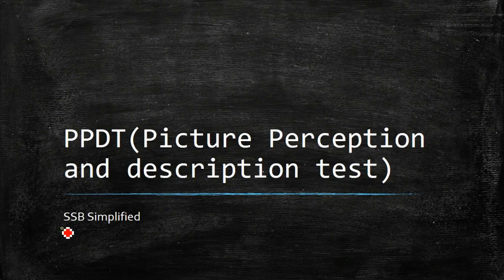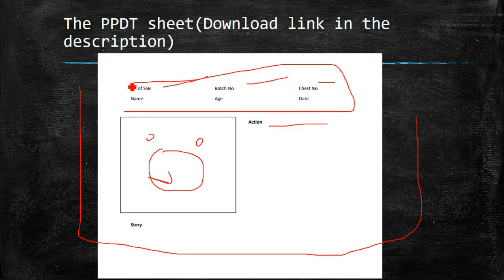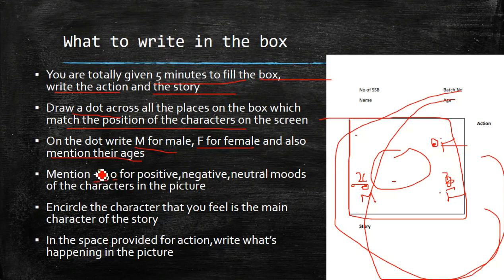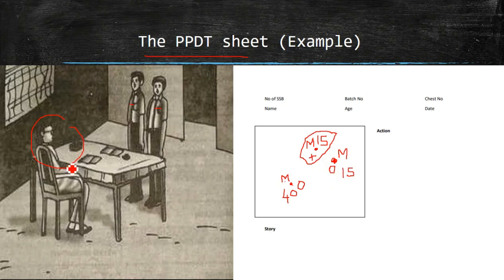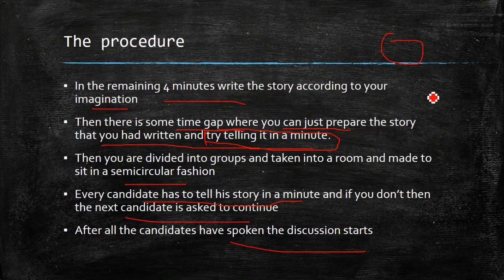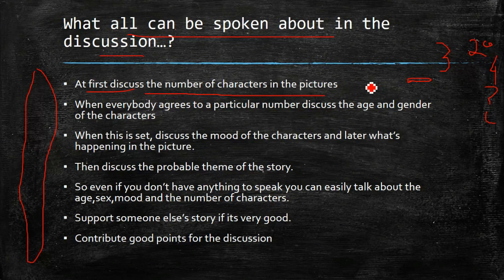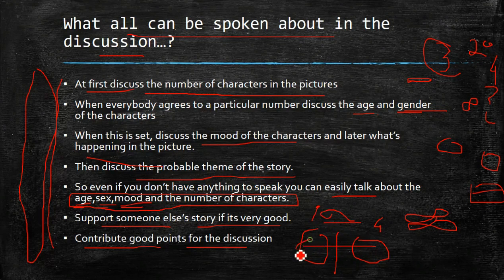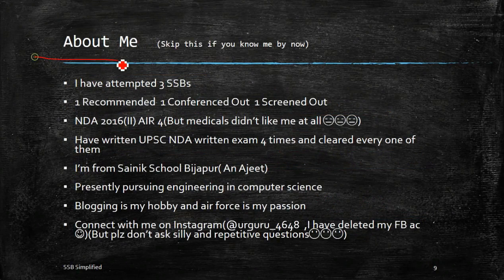PPDT(Picture Perception and Description Test) Explained | #2 SSB Simplified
PPDT(Picture Perception and description test)

The procedure

PPDT is a part of the screening test conducted on Day 1
After the completion of the OIR(Officer Intelligence Rating) test all the candidates are taken into a big hall probably where all can sit
Then an officer briefs you about what needs to be done for the PPDT test
A hazy picture is shown on the projector screen for 30 seconds
Look very carefully at the picture and keep in mind the number of prominent characters, their age and mood, items visible in the scene and the background

What to write in the box

You are totally given 5 minutes to fill the box, write the action and the story
Draw a dot across all the places on the box which match the position of the characters on the screen
On the dot write M for male, F for female and also mention their ages
Mention +,-,o for positive,negative,neutral moods of the characters in the picture
Encircle the character that you feel is the main character of the story
In the space provided for action,write what’s happening in the picture

The procedure
In the remaining 4 minutes write the story according to your imagination
Then there is some time gap where you can just prepare the story that you had written and try telling it in a minute.
Then you are divided into groups and taken into a room and made to sit in a semicircular fashion
Every candidate has to tell his story in a minute and if you don’t then the next candidate is asked to continue
After all the candidates have spoken the discussion starts

What all can be spoken about in the discussion…?

At first discuss the number of characters in the pictures
When everybody agrees to a particular number discuss the age and gender of the characters
When this is set, discuss the mood of the characters and later what’s happening in the picture.
Then discuss the probable theme of the story.
So even if you don’t have anything to speak you can easily talk about the age,sex,mood and the number of characters.
Support someone else’s story if its very good.
Contribute good points for the discussion

Finaly……….

That’s the end of what all happens in PPDT
If you have performed well then you get screened in or else… Better luck next time
Remember ,Screening is a process of mass rejection rather than selection so put up your best in the first stage itself and you will enjoy the fruits.

About Me

I have attempted 3 SSBs
1 Recommended  1 Conferenced Out  1 Screened Out
NDA 2016(II) AIR 4(But medicals didn’t like me at all 😑😑😑)
Have written UPSC NDA written exam 4 times and cleared every one of them
I’m from Sainik School Bijapur( An Ajeet)
Presently pursuing engineering in computer science
Blogging is my hobby and air force is my passion